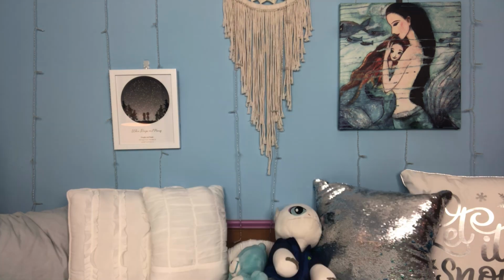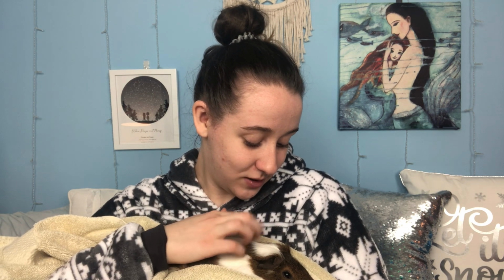Top 20 from 2020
Happy New Year!!! Here are my top 20 favorite products from 2020!

Makeup:
- tarte shape tape Concealer

Beauty Tools:
- Makeup brush drying rack
- Pop face cleanser
- Memory foam eye mask

Self Care:
- Jade roller
- Therapy

Other:
- Halo Band (Amazon)
- Huggle
- Audible (Amazon)
- Watching YouTube
- Marshall (my emotional support animal; a little guinea pig)